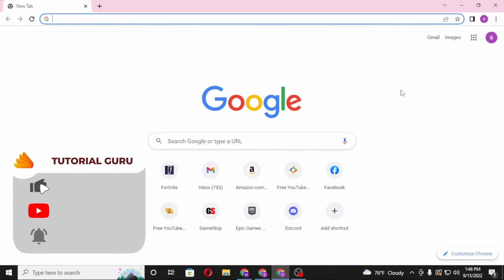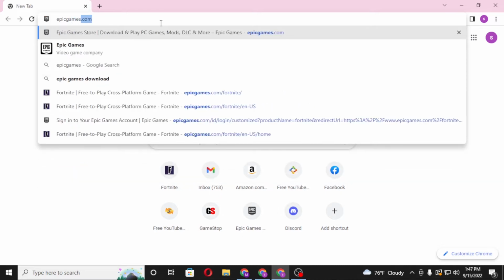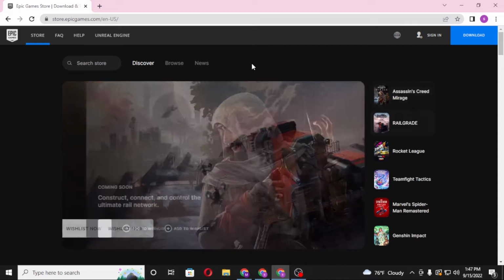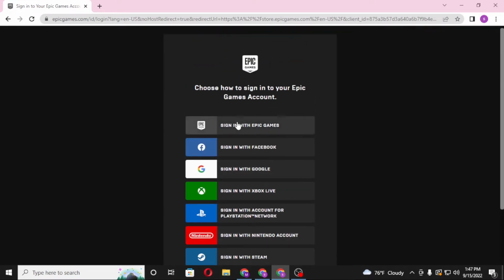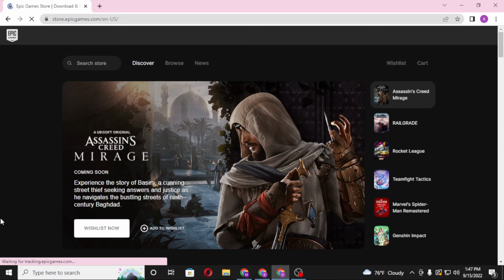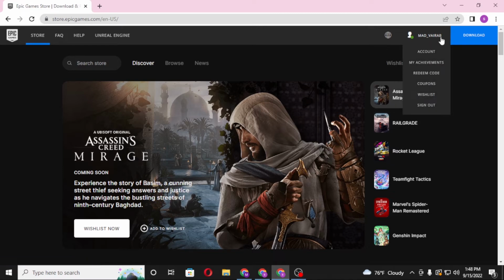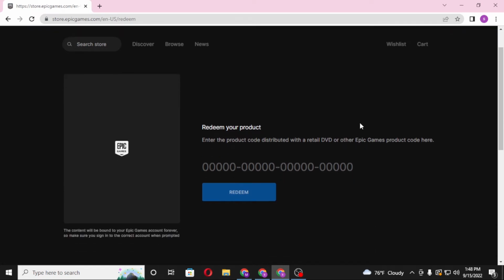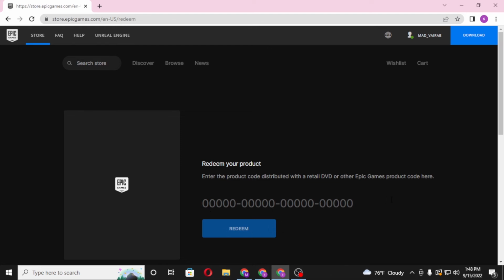How to Redeem Code on Epic Games Account? Redeem Promo codes on Epic Games | Epicgames.com/redeem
Learn how to redeem code on your epic games account. You can easily redeem your promo codes on epic games by going to the webpage This video will show you how to redeem code on epic games account with quick and easy steps. So, watch till the end for all the steps.